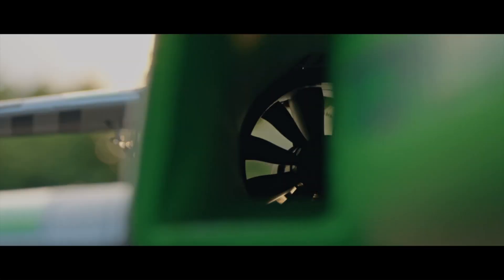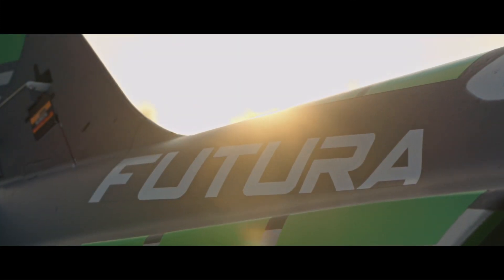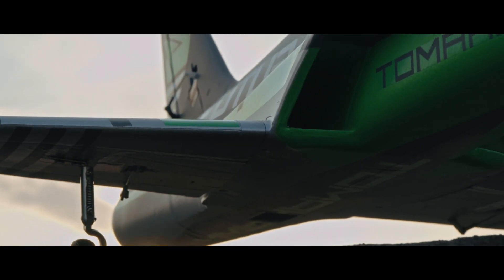FMS 64mm Futura EDF Sport Jet PNP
Main features:
- Entry level / Strong power / Easy to fly
- Cost-effective choice of sport jet / A better price / A better experience
- TomaHawk officially authorized fuselage  /  Three colors to choose from.
- User-friendly design / The cockpit adopts buckle structure design, providing a stable and reliable flight experience.
- A convenient and comfortable finger-lift design
- Equipped with a detachable nose cover, making it easy to maintain and replace.
- Multi-directional heat dissipation system.
- All-metal CNC machining kneel-type shock-absorbing landing gear
- Kneel-type shock-absorbing，effective resistance against violent landings.
- The ESC supports reverse driving.
Equipped with 8 high-precision 9g steering gears /  Easily experience various control skills and enjoy the fun of high-speed flight.
The aircraft is equipped with 8 high-precision 9g steering gears, which are respectively located in the wing, tail and front steering parts.
Spacious battery compartment design, accommodates large-size, high-mAh batteries.
The cockpit adopts buckle structure design, providing a stable and reliable flight experience. Even during high-speed flight and violent movements, there will be no loosening of parts.
It only takes 10 minutes to quickly assemble the aircraft with only 11 screws and no glue.
- Environmentally friendly, water-based paint /  Strong coverage, vibrant color / Does not corrode the product.